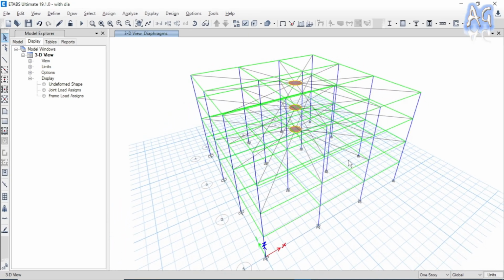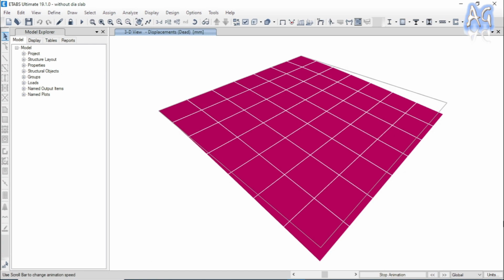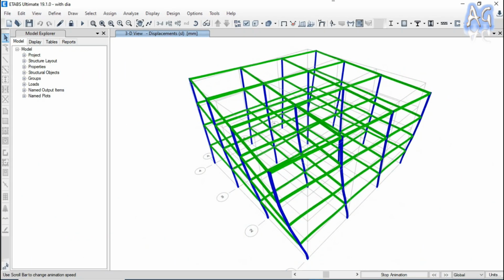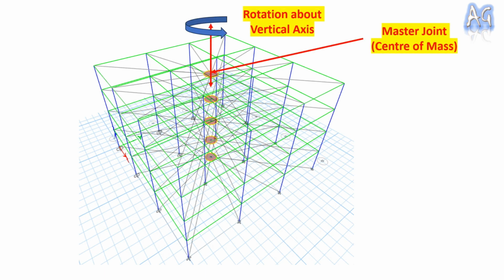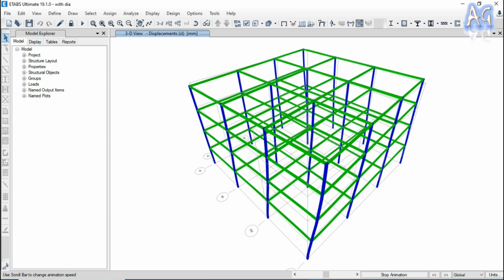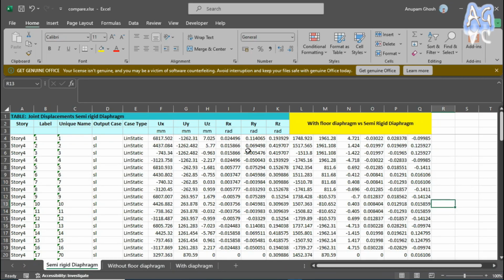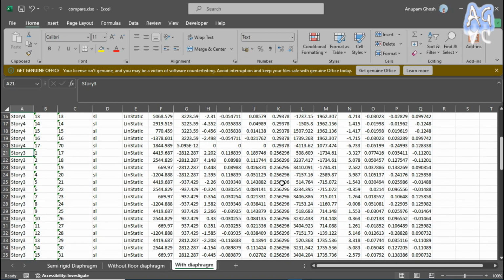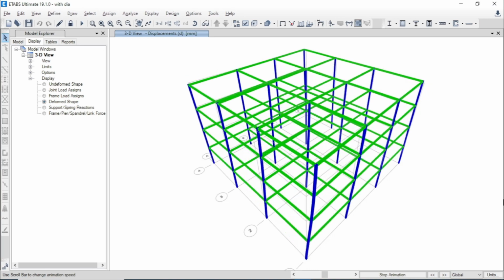What is floor diaphragm?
In this video, I have described what is floor diaphragm and why is it required?
The details chapters as follows:
00:00:00 Introduction
00:00:27 In-plane and out-of-plane deformation
00:02:20 Rigid and semi rigid diaphragm
00:03:20 What will happen if we don't provide floor diaphragm
00:04:20 Compare result